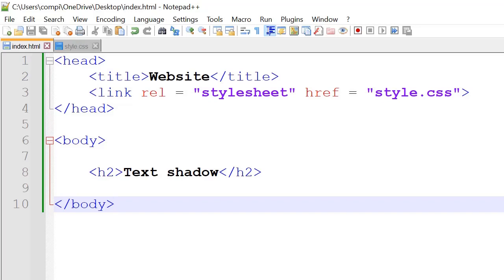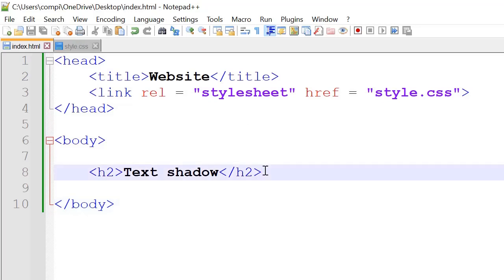Website | HTML & CSS | Text shadow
Hi everyone!

We'll be going through Text Shadow

Enjoy :D